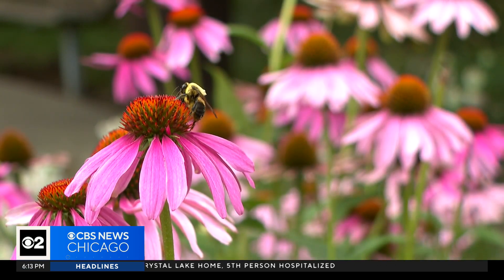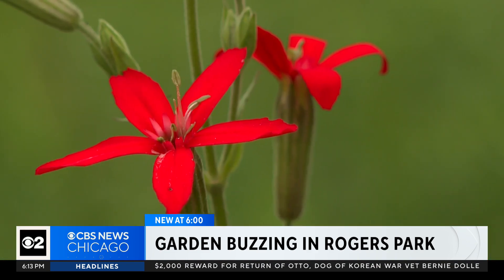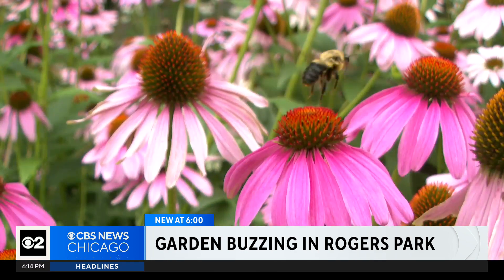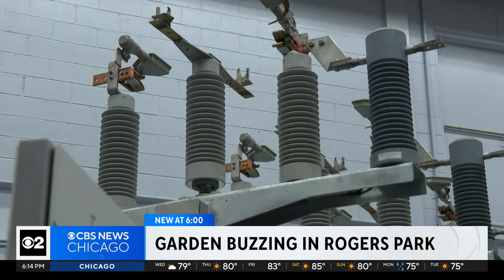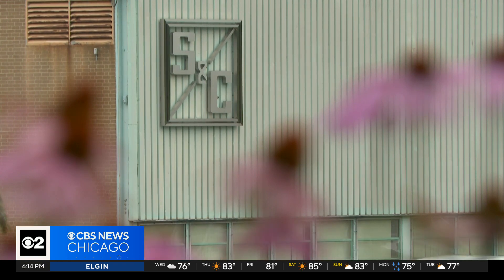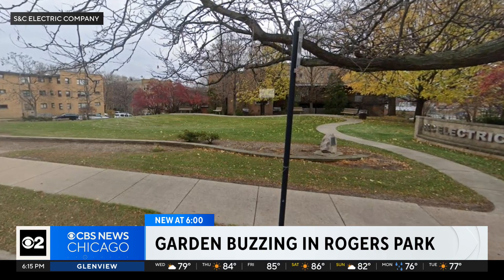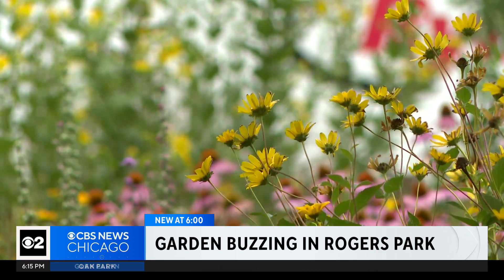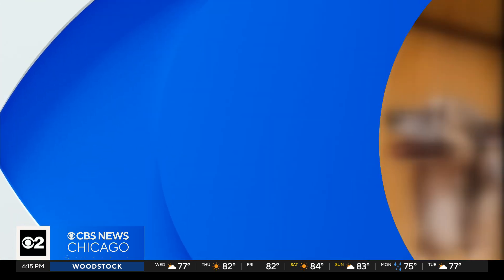Rogers Park is buzzing with new gardens, thanks to equipment company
One of the biggest employers on Chicago's North Side is getting some buzz for something unexpected. You can see and enjoy it at the corner of Pratt and Ridge Boulevards. CBS 2's Noel Brennan takes us up to Rogers Park.